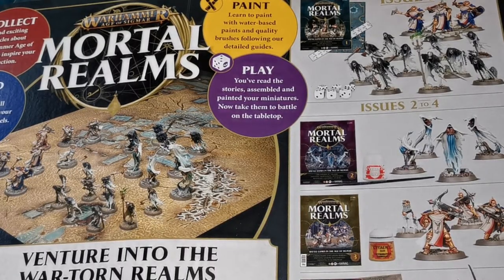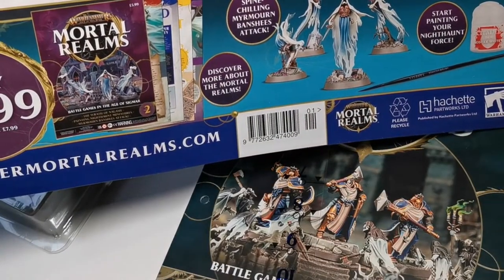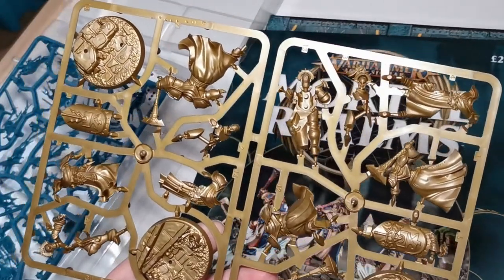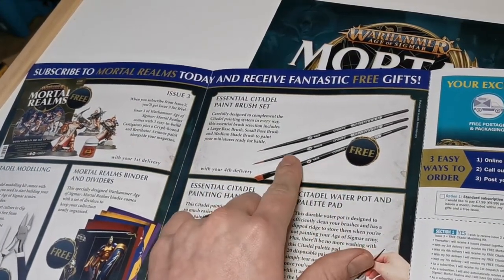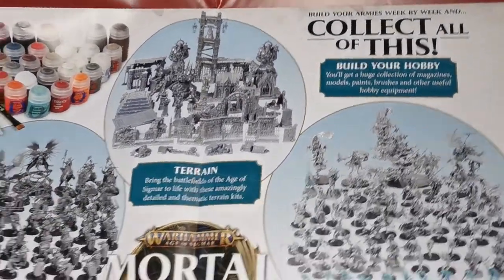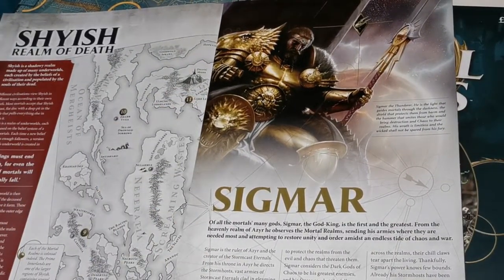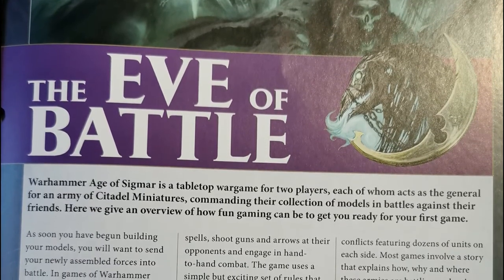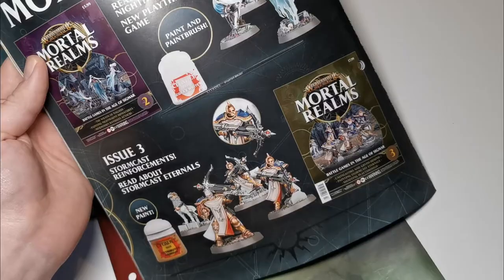MortalRealms Issue 1 unboxing review - What's do you get?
We finally see the launch of the Warhammer Age of Sigmar: Mortal Realms magazine with an issue 1 opening and review!

***For anything else, check out Elemental Games for discounts here!

Take a look at The Hobby Corner (@Hobby_Corner)

Fauxhammer's Conquest and Mortal Realms Pages are here

There's also a link below for the Conquest Facebook page

Chilling Wargamers Community Group